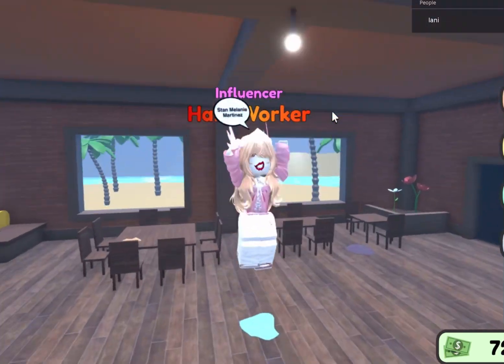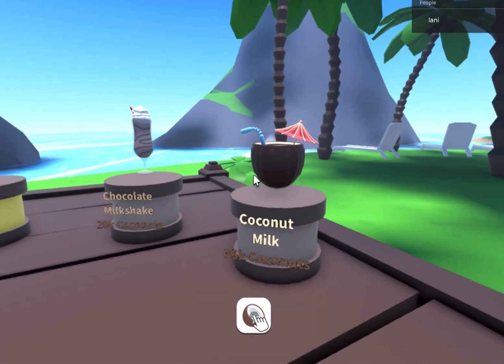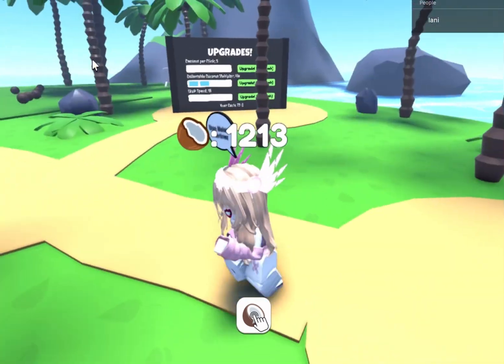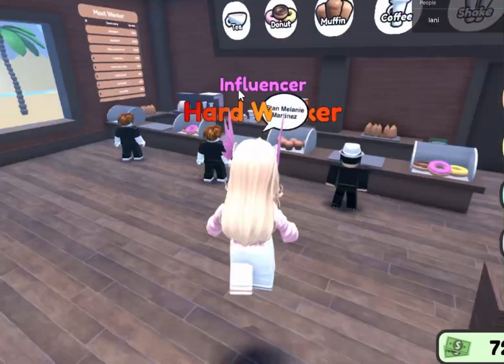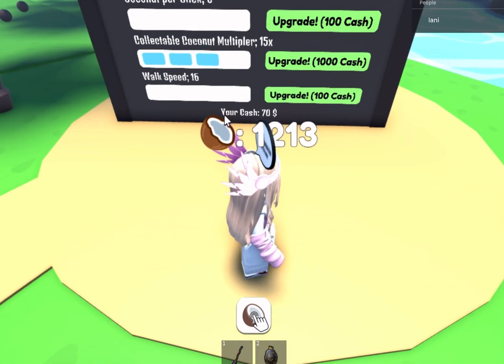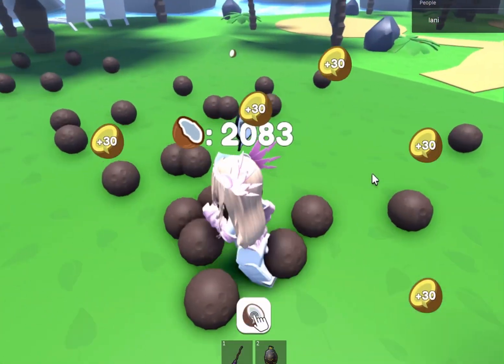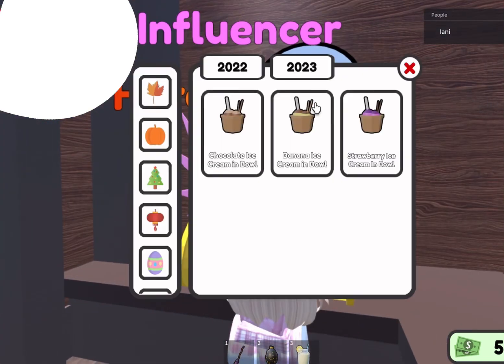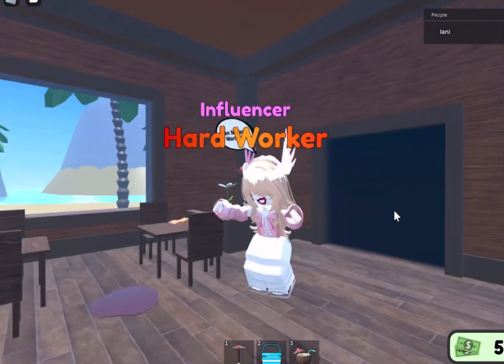SUMMER EVENT in Public Cafe Simulator is HERE!!